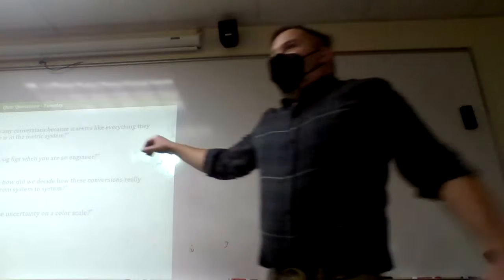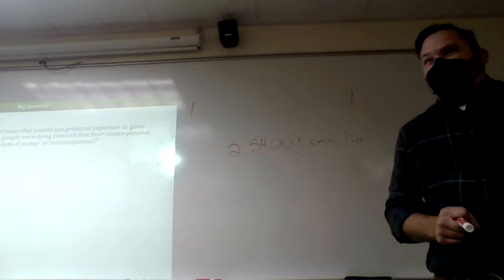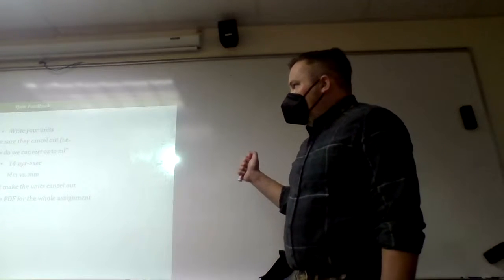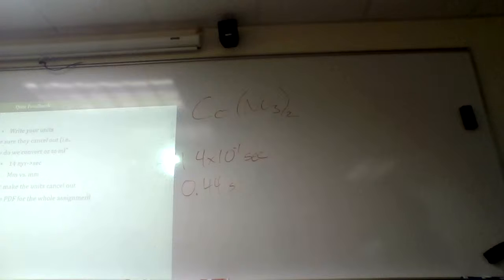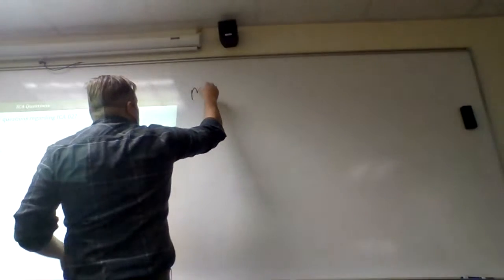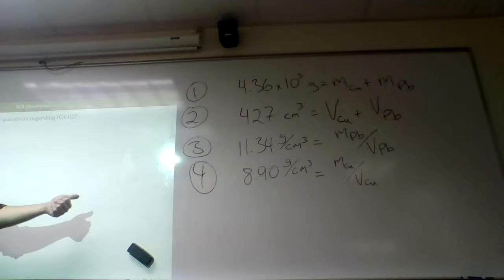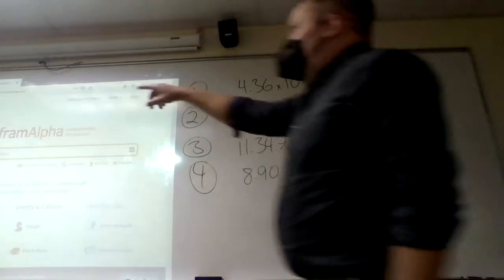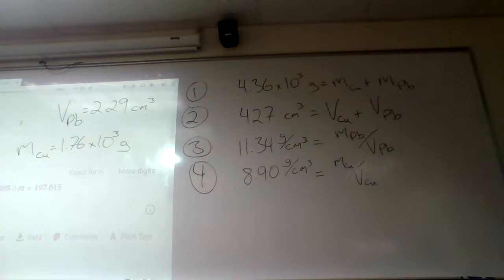CHM101 Lecture 05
Atomic Structure